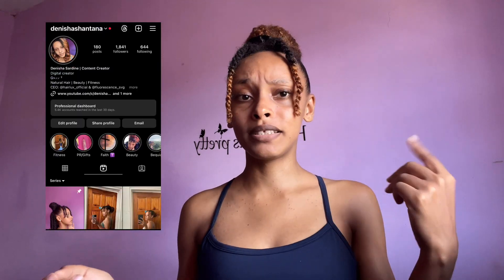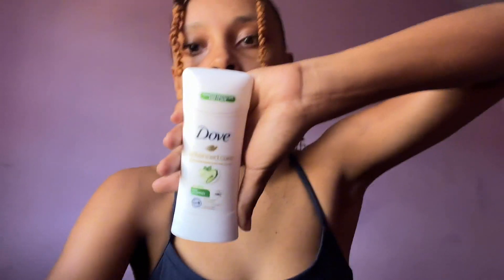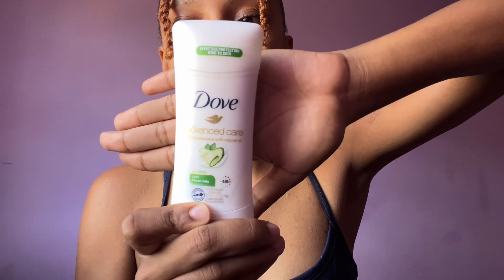BEHIND THE SCENES OF MY GIFTED COLLABORATION WITH DOVE | GRWM & Content Creation Chit Chat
Guess who secured their first gifted collaboration with dove? That’s right your girl did so in today’s video I will be taking you along with me to film an Instagram reel for Dove.